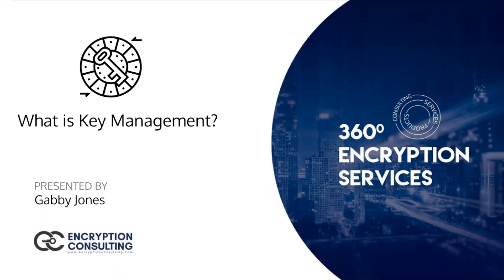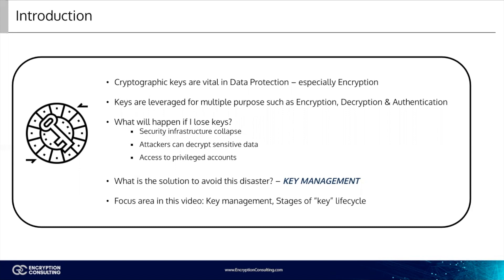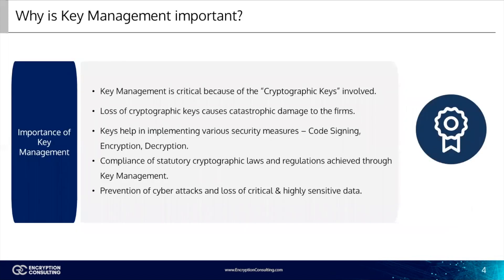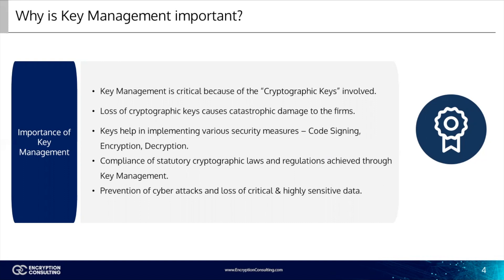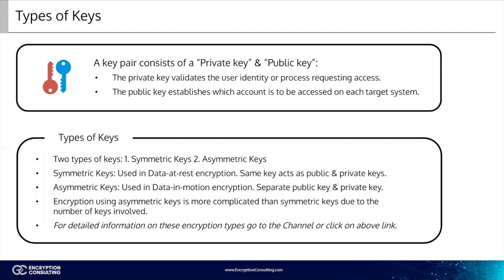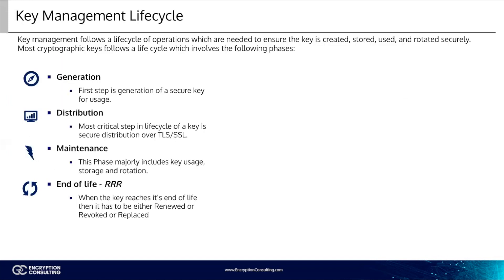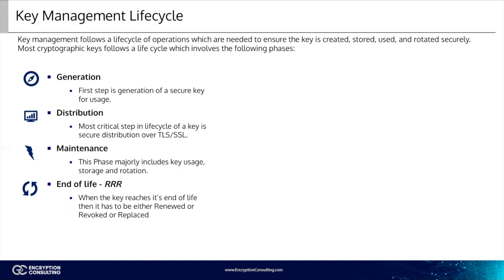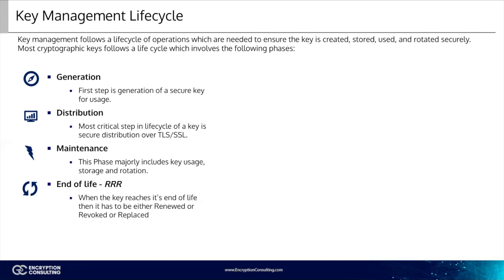Key Management - What is Key Management | Encryption Consulting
This video covers client certificates and their importance.

Video Tags -

what is key management
key management
key management cyber security
encryption consulting
what is key management in cyber security
what is key management in encryption
encryption
cyber security
public key infrastructure
data security
data protection
key management encryption
pki as a service
hsm as a service